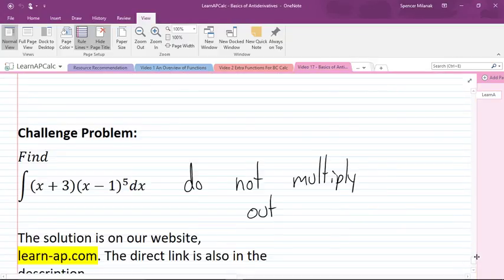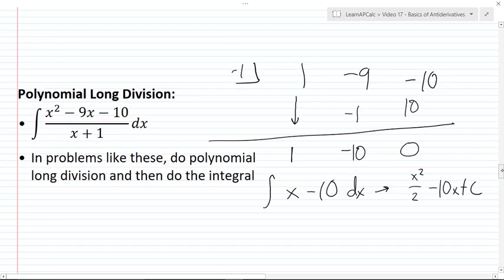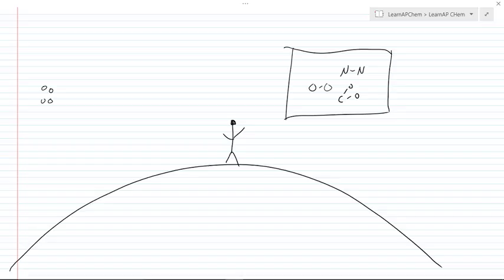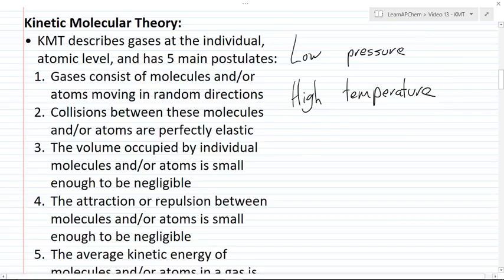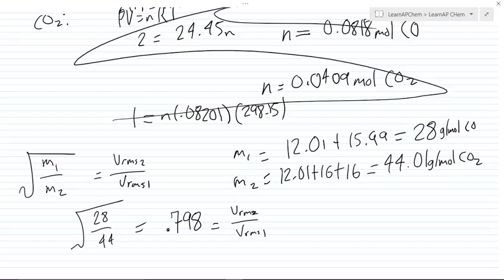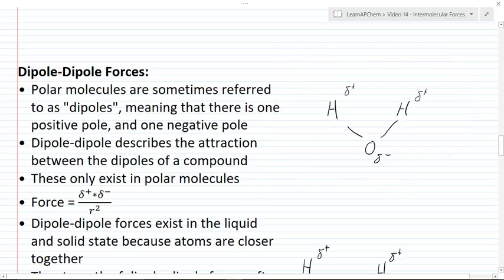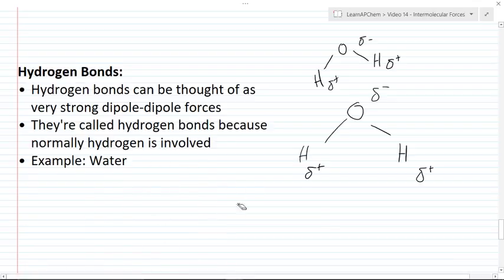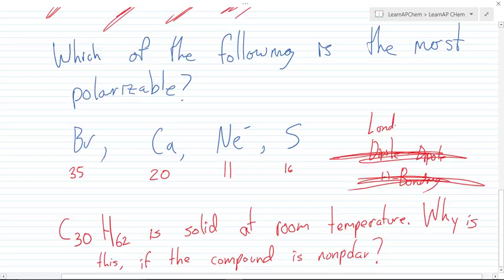LearnAP Livestream for AP Chemistry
Submit your questions in the chat, and we'll answer them here, live!